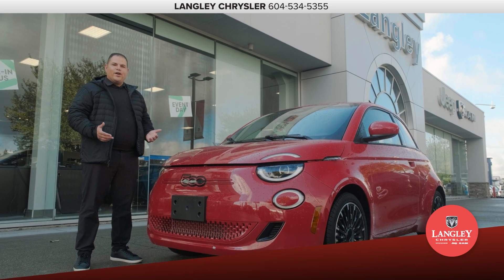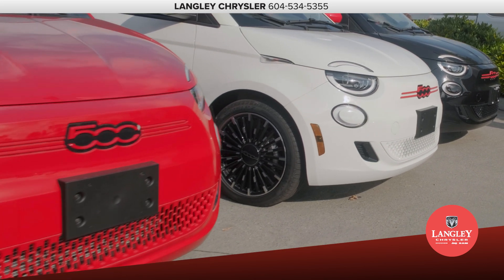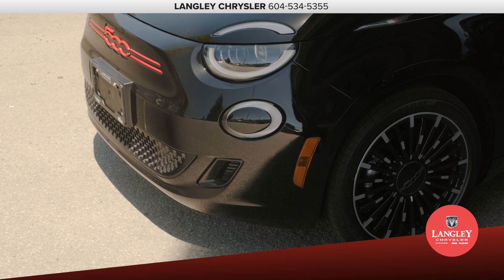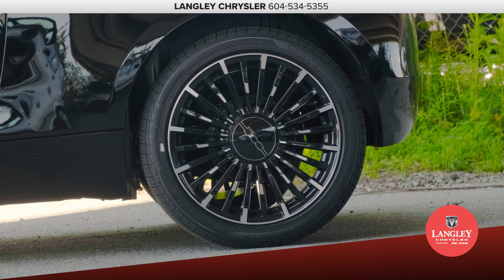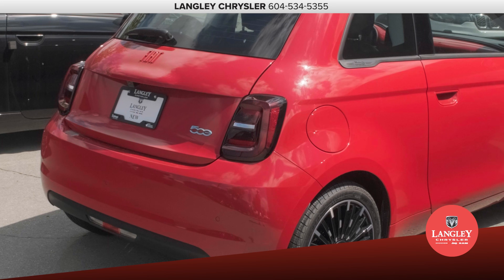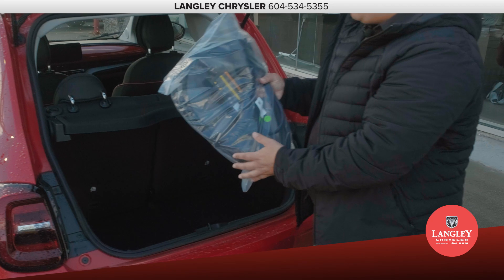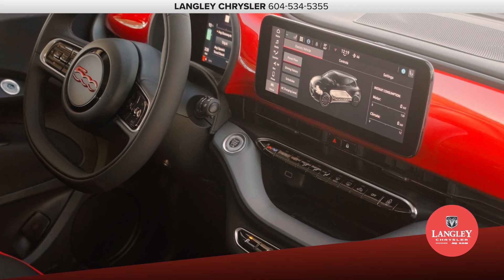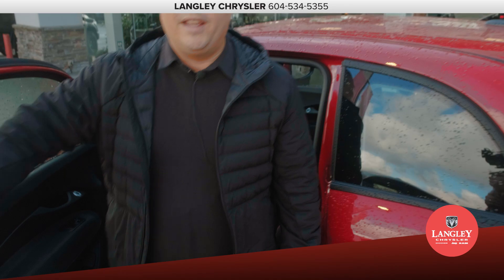Discover the Future of Driving with the New Fiat 500 E!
Have you heard about the all-new Fiat 500 E? It's a perfect blend of innovation, sleek design, and eco-friendly driving! Whether you're into cutting-edge tech or just love a stylish, modern ride, the Fiat 500 E has something for you. Ready to learn more? Hit the link below and dive into the details!

Want to keep up with the latest automotive news, special deals, and exciting content? Join us across our social channels and never miss a beat!

👉 Visit our Homepage for all things Langley Chrysler: LangleyChrysler.com

🏆 About Us 🏆

Since 1971, Langley Chrysler has been proudly serving the community with a commitment to excellence, led by the Trotman family. Over 40 years later, we continue to thrive as one of Canada’s largest Chrysler dealerships under Brad Trotman's leadership.

We don’t just sell cars—we build community! Every month, our team comes together to support local causes like the Langley Memorial Hospital through our Monthly Jeans Day luncheon. It’s not just about business—it’s about making a difference.

Come experience the Langley Chrysler way! We can’t wait to welcome you.

📍 Langley Chrysler Dodge Jeep Ram
19418 Langley Bypass, Surrey, BC V3S 7R2